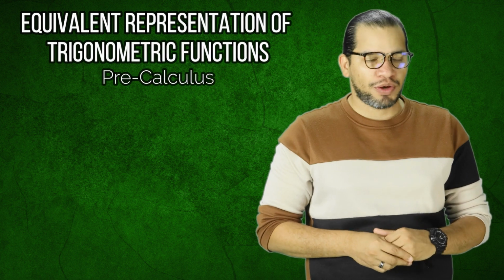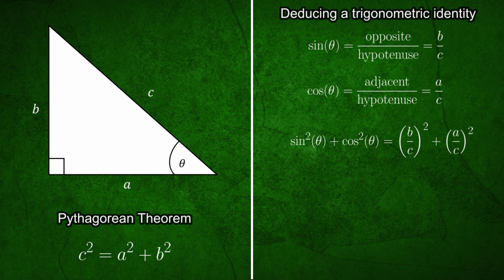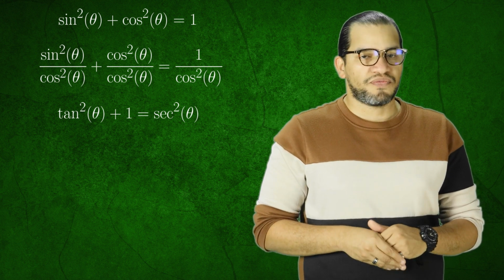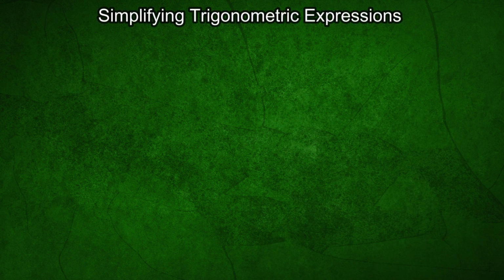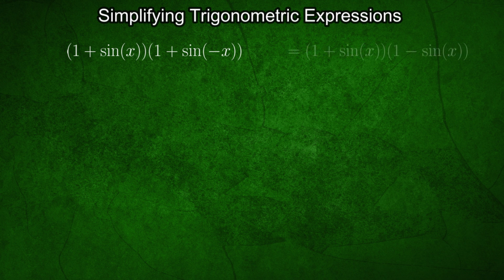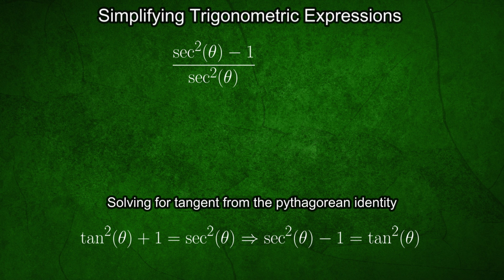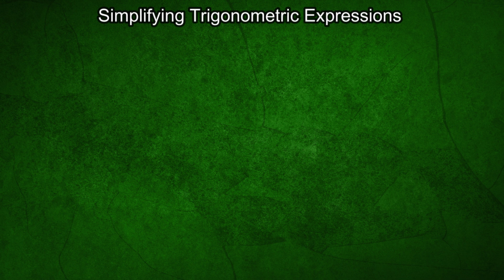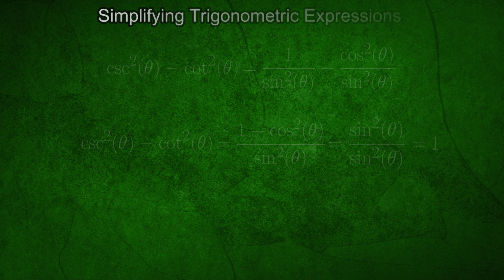Pre-Calculus 33 | Equivalent Forms of Trigonometric Functions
In this lesson: Pythagorean, sum and difference, double-angle and half-angle identities, and how to move between equivalent forms of the same expression.

⬅ Previous: Pre-Calculus 32 | Trigonometric Equations

🎯 PREREQUISITES
Lessons 24-32.